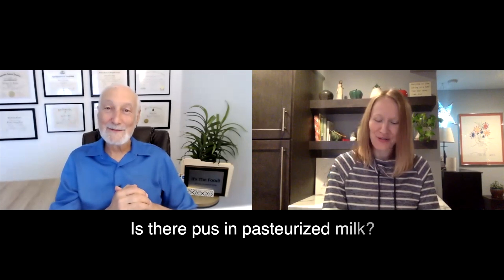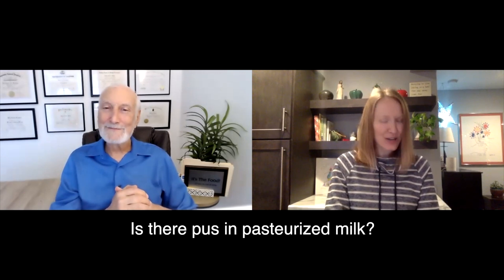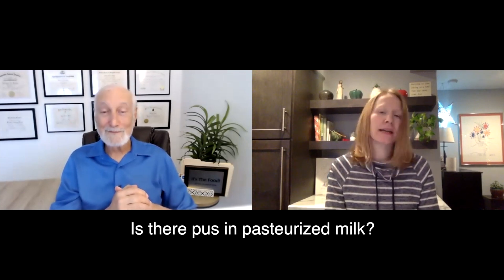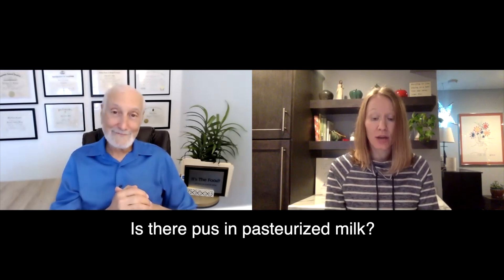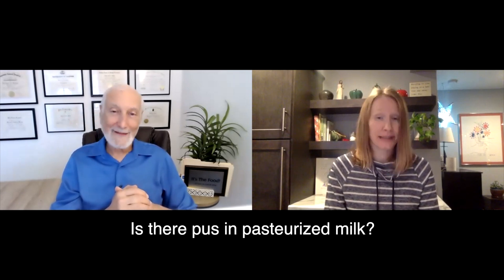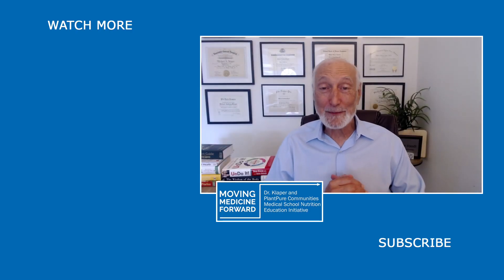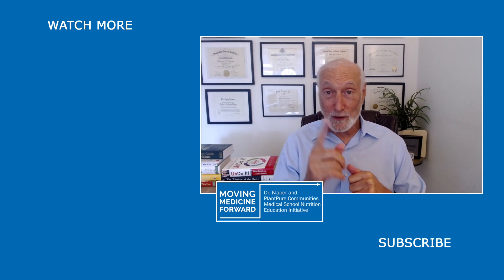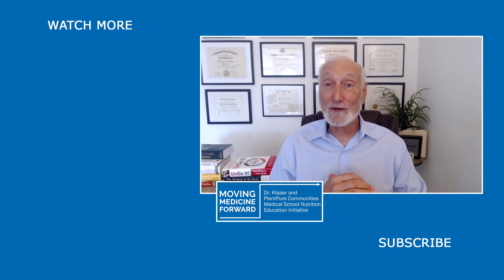Pasteurized Milk - Is There Pus In Pasteurized Milk?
Dr. Klaper shares with us the truth about cow's milk and pasteurized milk. He explains that dairy milk is sterilized with the pasteurization process but the milk is still filled with the animal's stress hormones and other growth promotors. He recommends not to consume dairy as part of your plant based diet and find better alternatives to cow milk.

Question: Is there pus in pasteurized milk?

CONNECT